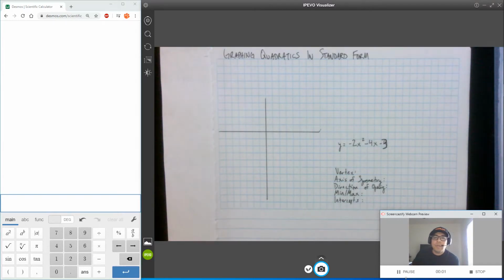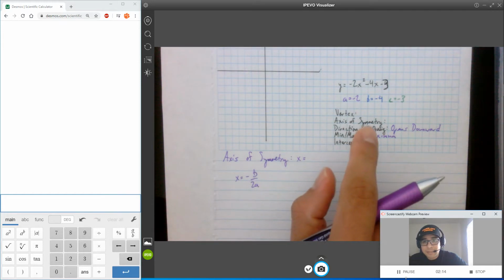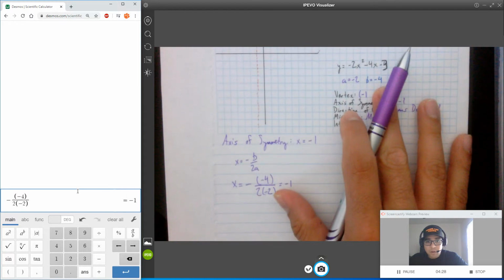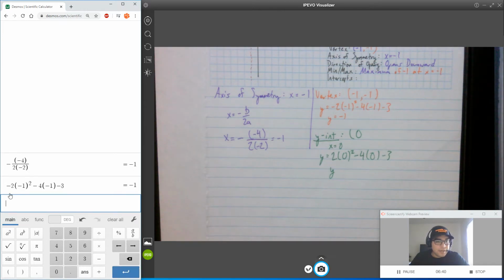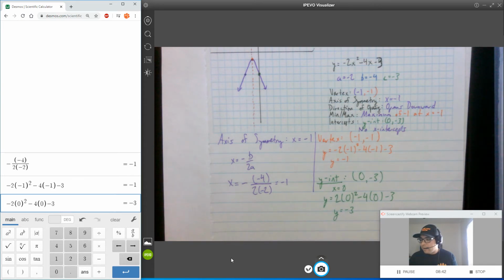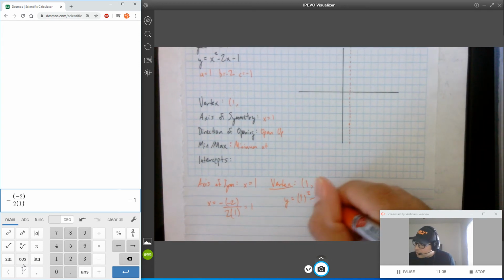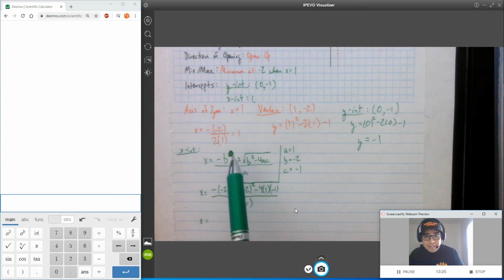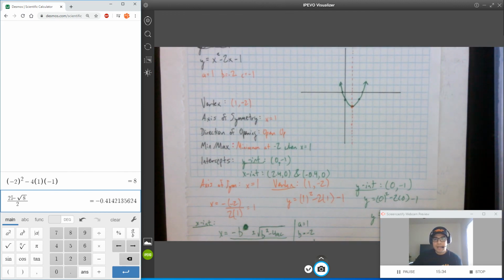Graphing Quadratics in Standard Form